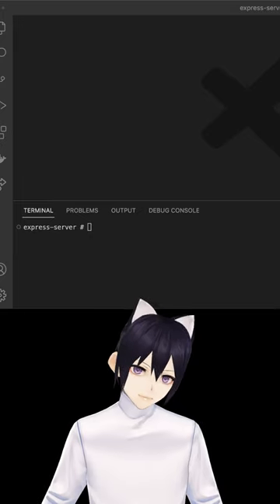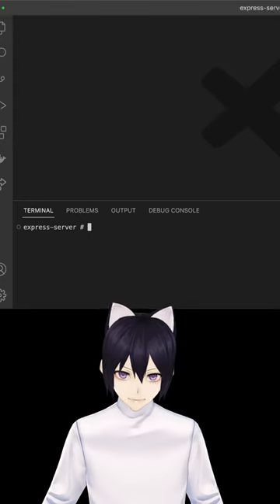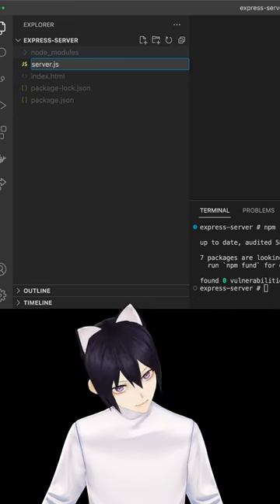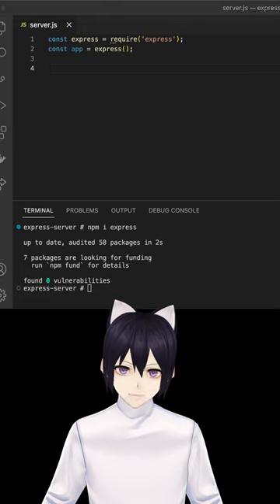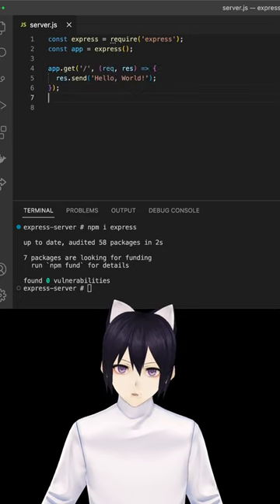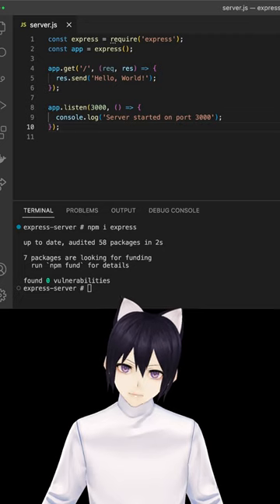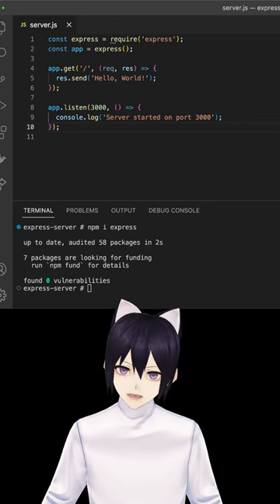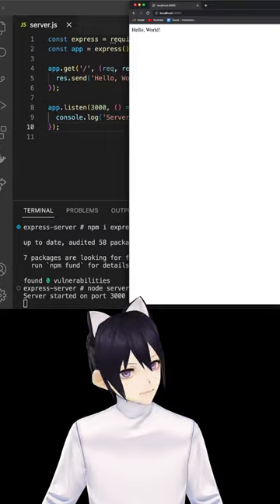How to build a basic web server with express and Node.JS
Express is a popular Node.js framework that makes it easy to build web applications and APIs. One of the key features of Express is its ability to quickly set up a server and handle HTTP requests and responses.
To get started, we first need to install Express. Open up your terminal or command prompt and navigate to your project directory.

We create a new file called server.js and require the express module. Where we can start defining our server's routes.

And that's it! With just a few lines of code, we've created a simple web server using Express. Of course, this is just the beginning - Express is a powerful framework with many more features to explore. Happy coding!